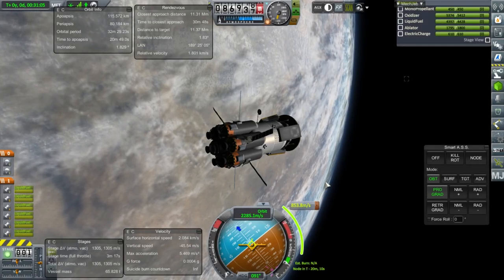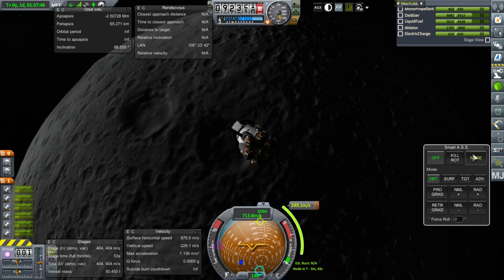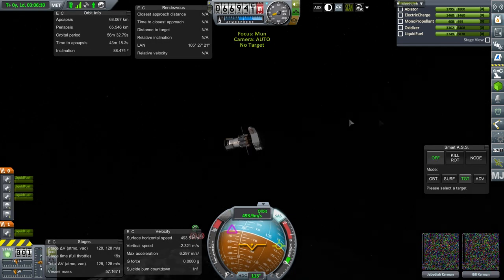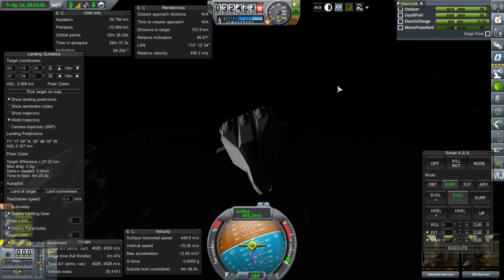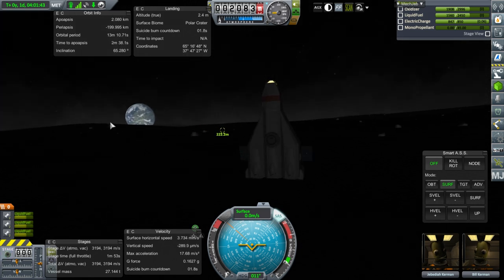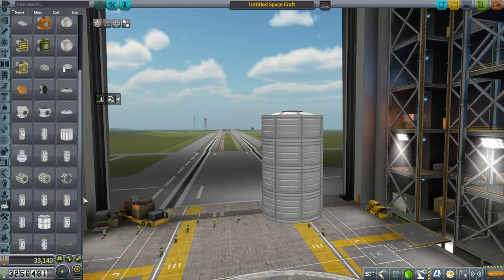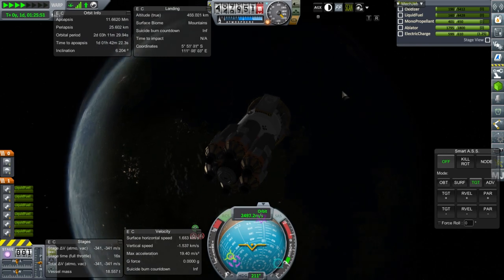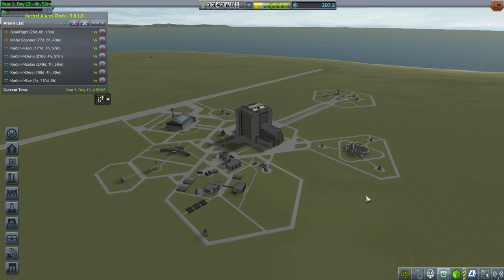Kerbal Space Program - Kolonization in 1.2 04 - Lack of Inflation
We get Jeb and Bill to the base on the Mun and try to activate its systems.